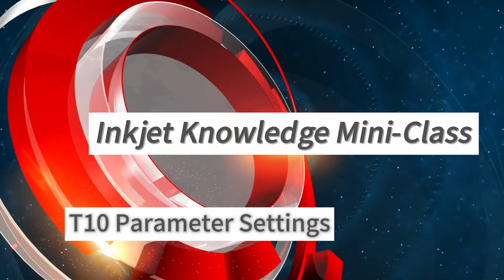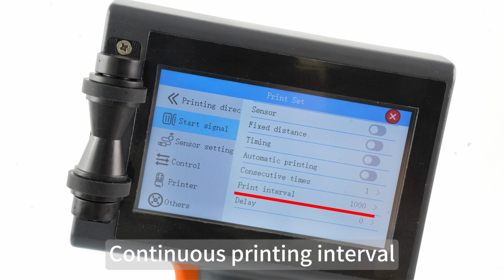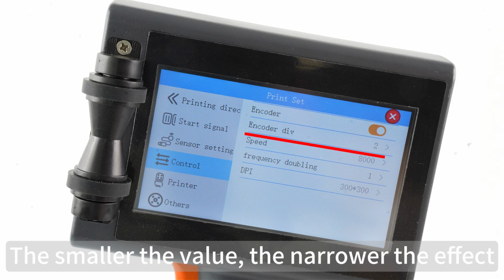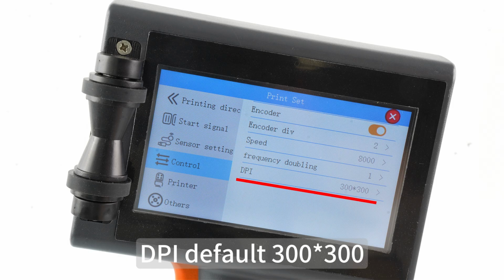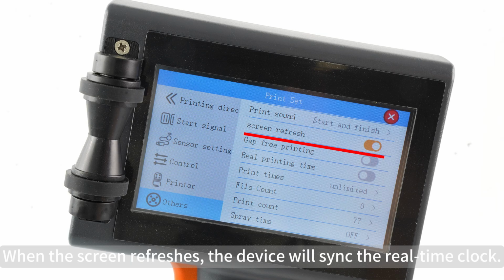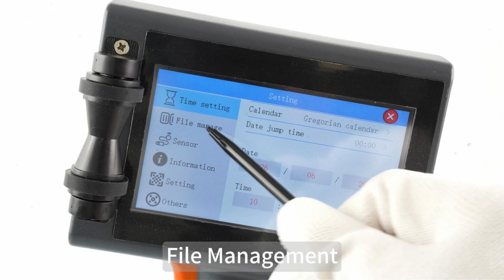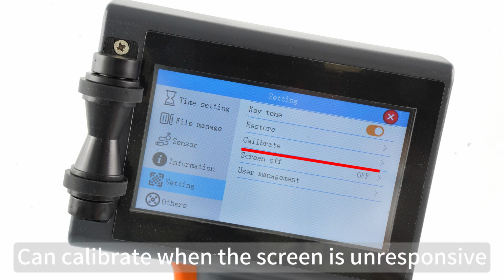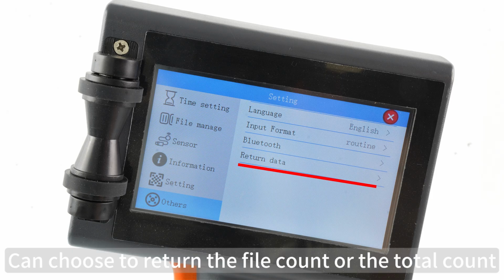T10 Parameter Settings